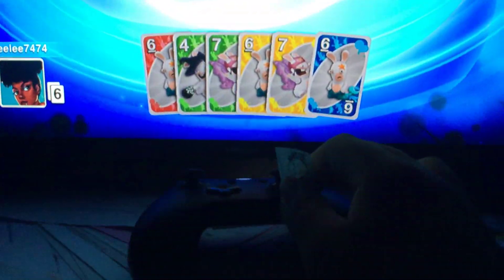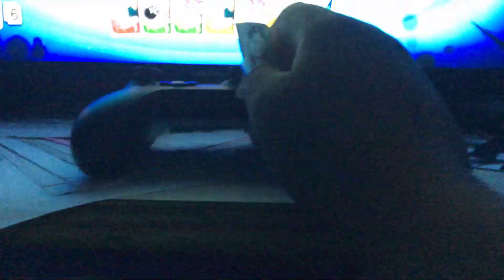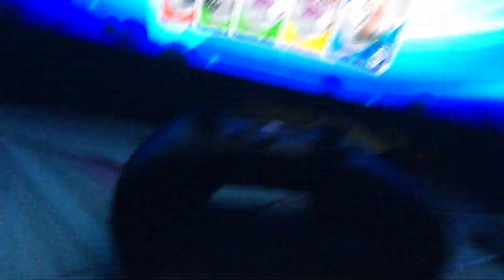The Clinton And Canton Movie Part 374 (2019)